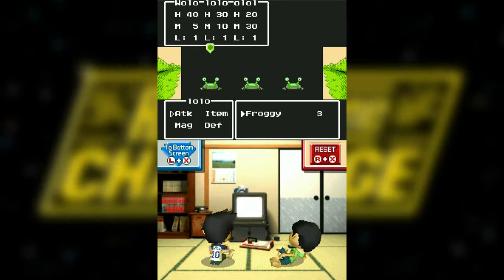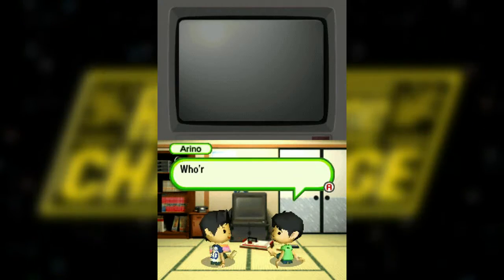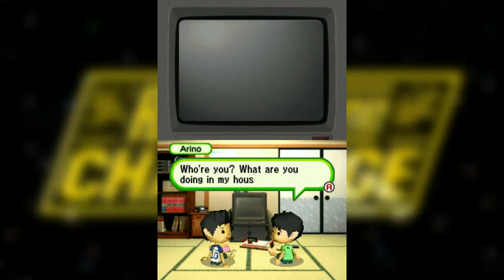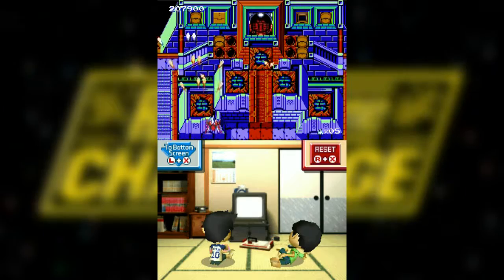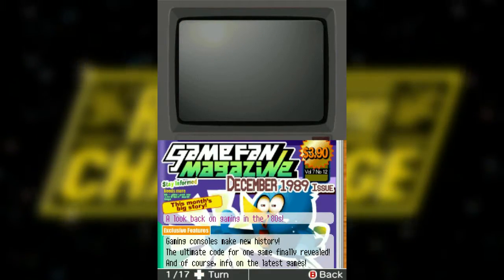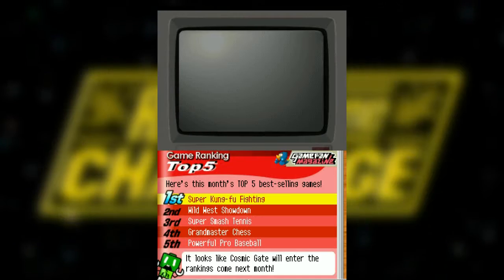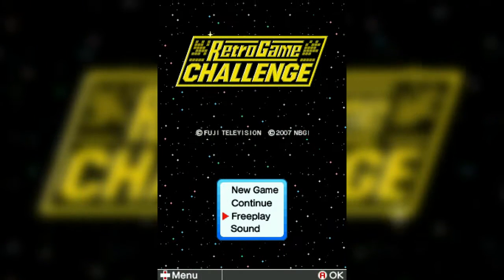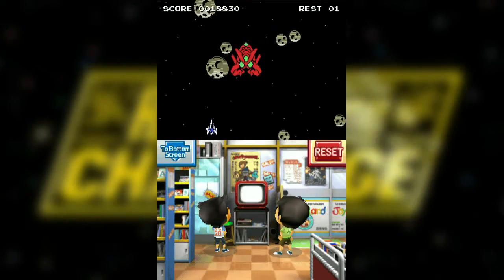Quick Gems: Retro Game Challenge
GameCenter CX: Arino no Chousenjou 2 English Fan Translation:
Hey again! Let's take a look at one of my all time favorite DS games, Retro Game Challenge. This is one I picked up and never put down once I started it, and I'm hoping you guys can have just as much fun if you ever get the chance to pick it up!